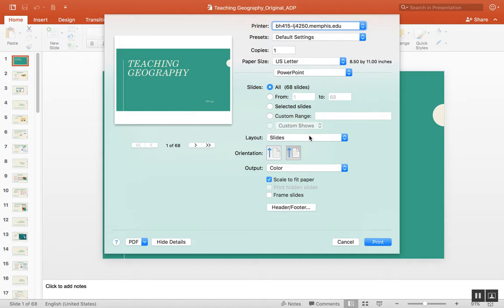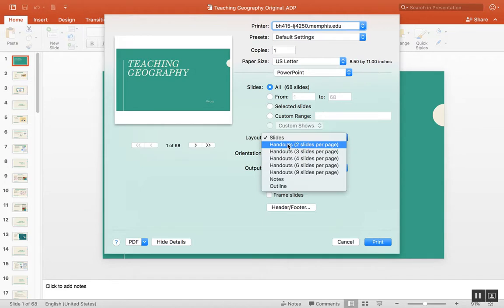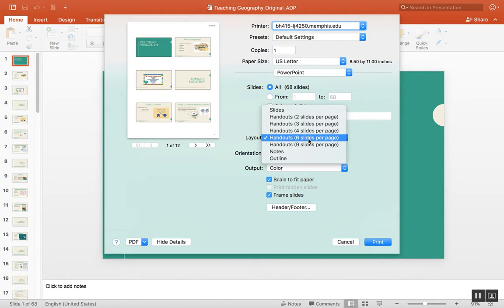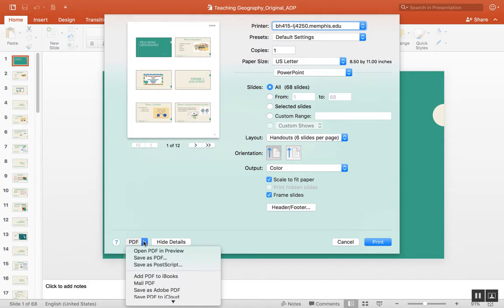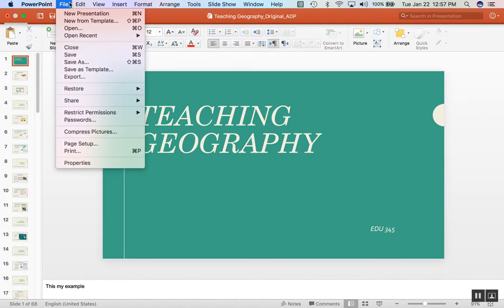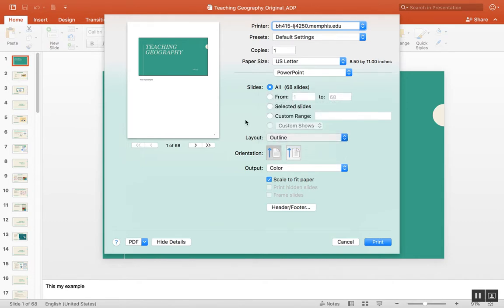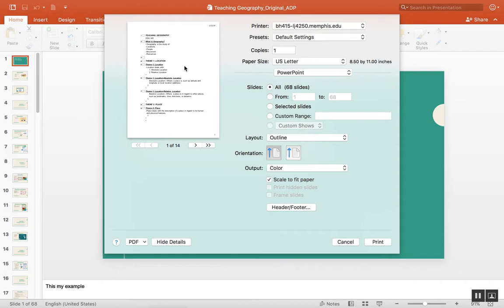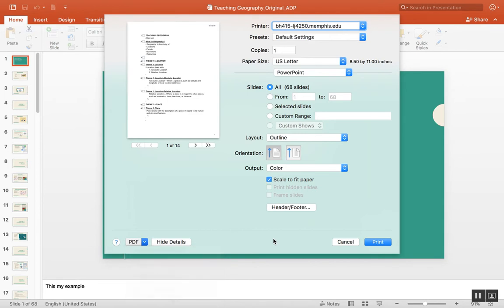Exporting PowerPoint as Notes, Handouts, and Outline